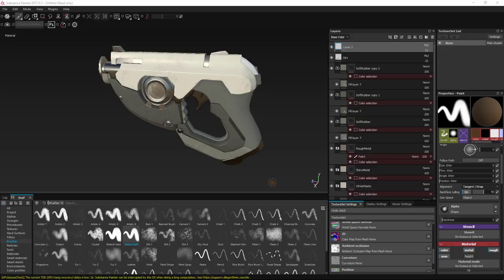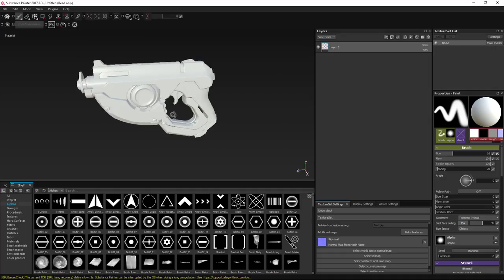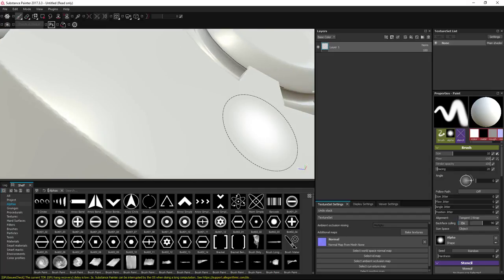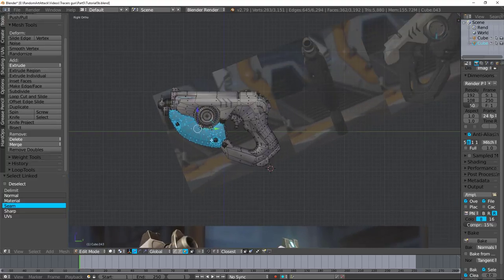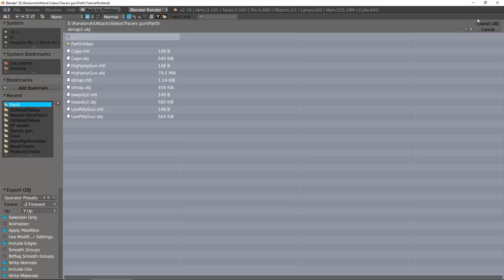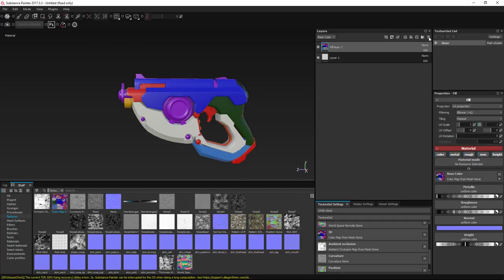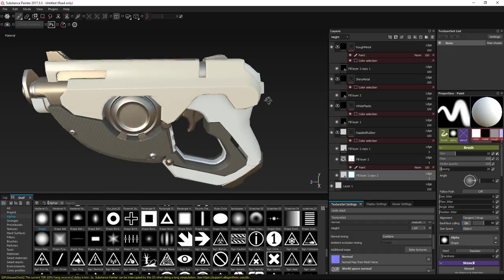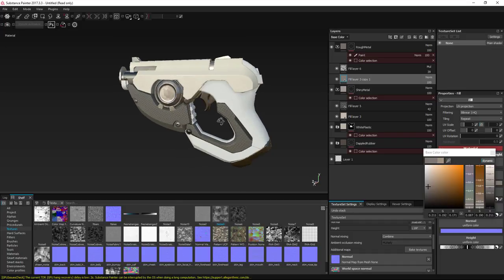Texturing Tracer's Gun from Overwatch in Substance Painter (Part 6)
We are in Substance Painter, baking and starting texture work.